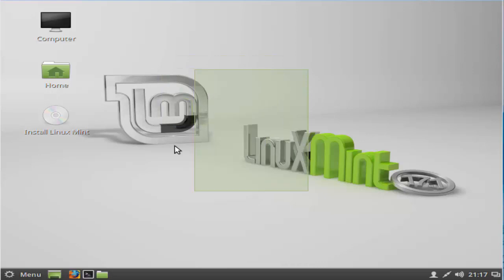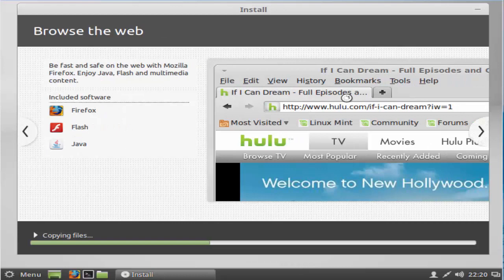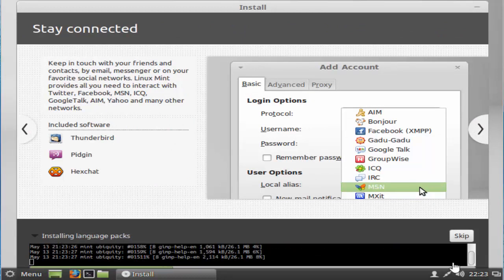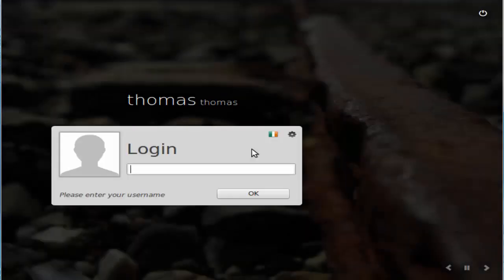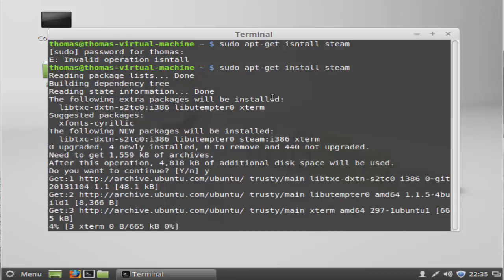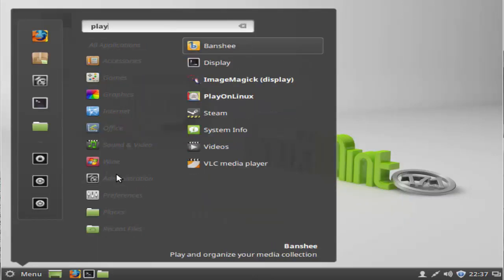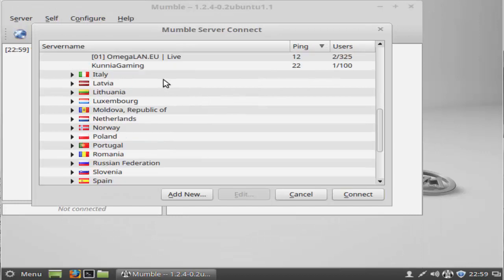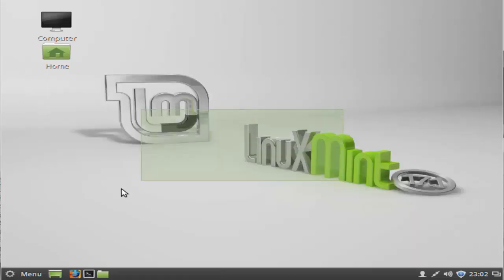Installing Linux Mint 17.1 and Setting It Up (Voice Guide)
Exactly what I said.